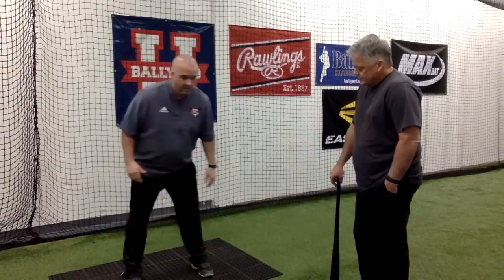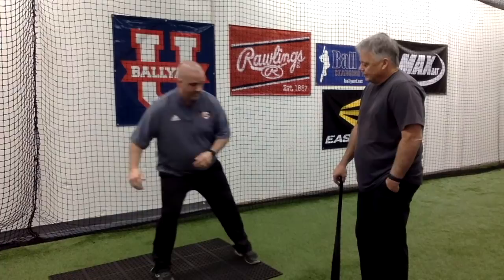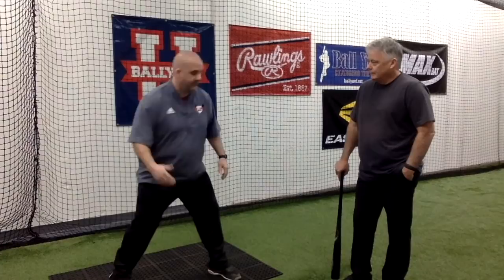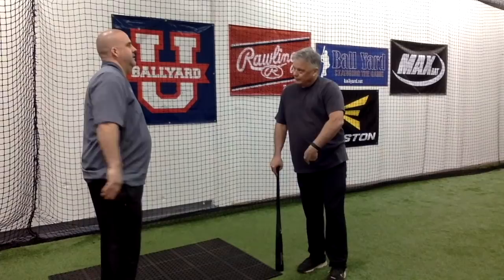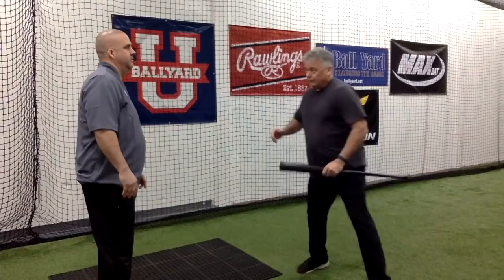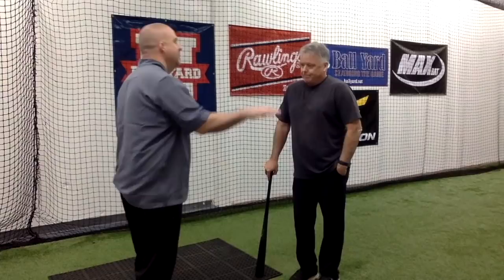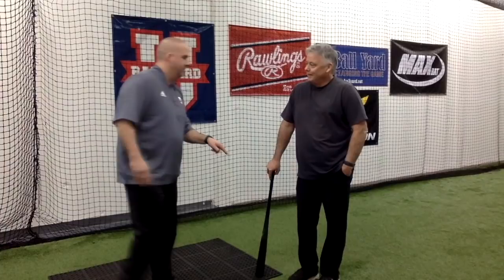Cage work with Doug Latta, Craig Hyatt and Jonathan Gelnar Episode 1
Resources
Craig Hyatt Twitter: @HyattCraig
Doug Latta Twitter: @LattaDoug
Ballyard.net

Summary:

In this episode of Ahead of the Curve, I welcome Craig Hyatt, the Hitting Coach at East Valley High School in Yakima Washington and Doug Latta a hitting trainer from Ball Yard based in Northridge California. Craig and Doug have an informative discussion about how to perfect batting swings through balance, posture, vision, timing, coverage, and body awareness. Learn how to identify and break the cycle of flaws that hitters often carry along into their careers if not stopped early on.

Show Notes:

Guest: Craig Hyatt, Baseball Coach and Doug Latta,

What is Craig Hyatt’s training currently focusing on

Doug Latta has been working on trying to match posture with control

You don’t really need a lot of space to hit the ball

How can you determine when your posture breaks

What does it take to create a hitter with body awareness and balance

What are some of the problems that hitters face

Get awareness of your body along with your swing

90% of what you do as a hitter is not swinging, but preparing to swing

Hitters are losing coverage and time through body moves that they think are strong

If your shoulders are up you are out of your legs and are shoulder-driven

Tennis is a better overlay than golf for how your body should swing a baseball bat

A good swing should feel effortless without the body grinding

The bat will do what your body does

At some point your repeated flaws will bring your game to a grueling halt

Even the best are always working on their game

With the right dynamics you can put your full body weight into your swing

Pitch recognition is important to technique

You want your heels down as long as they can be during your swing

3 Key Points:

 If you throw a baseball slow motion you control it with the back leg.

 When the brain is off balance it fires muscles against what the body is trying to do.

 Many of the big league problems with hitters come from timing of their swing.

Tweetable Quotes:

“We are really trying to concentrate on doing a good forward move...but finding out the muscles that really achieve that move so we can control it.” - Craig Hyatt (00:22)

“We’ve got to try to match our alignment, our posture, on the move at the same time.” - Doug Latta (03:24)

“Some hitters are great enough to survive flaws. Well, 99.99% of the people aren’t going to.” - Craig Hyatt (4:51)

“Our move to 50-50 is a lot easier if I’m in balance and my posture holds.” - Craig Hyatt (6:38)

“The minute my posture breaks a little bit, lots of things go wrong.” - Craig Hyatt (6:45)

“If you can create a hitter that has total body awareness, but they know what move and what muscles is going to get them to that spot, you can create consistency over a long period of time.” - Doug Latta (9:38)

“There is game time, and game time in adjustments.“ - Craig Hyatt (11:05)

“I want to hit through every pitch I see.” - Craig Hyatt (24:08)